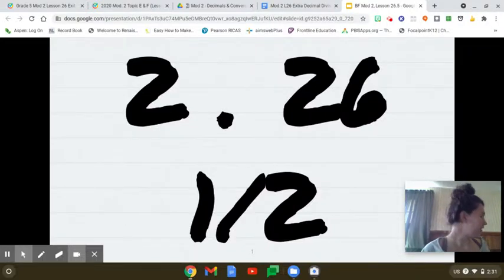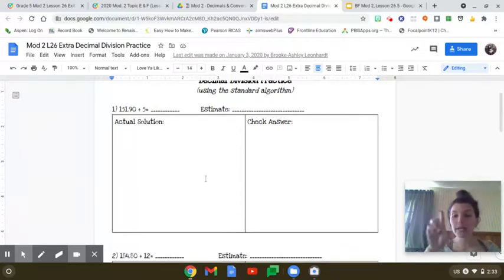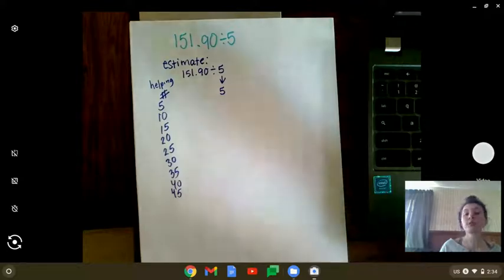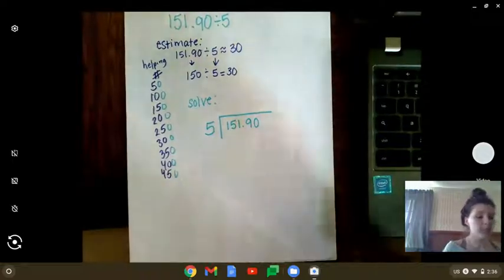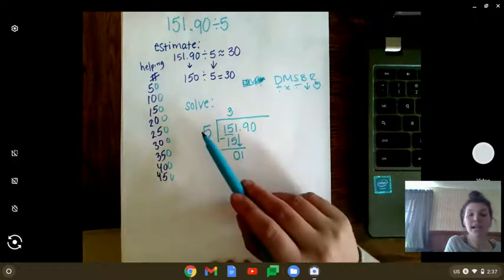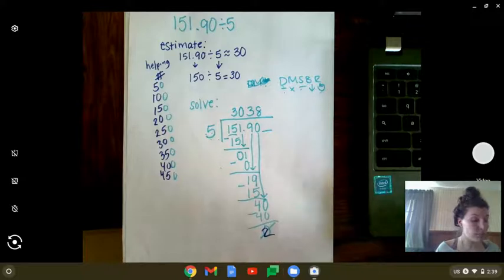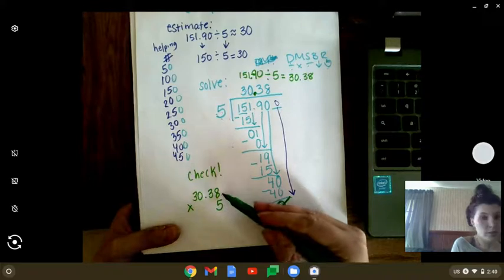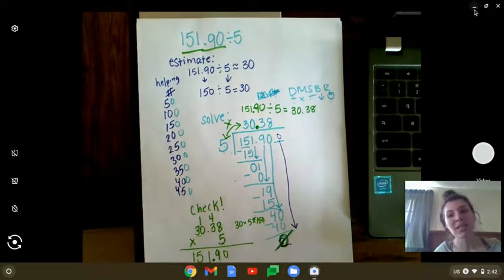Ms. Scharf's Mod 2 Lesson 26.5